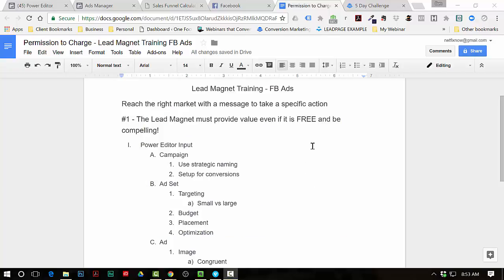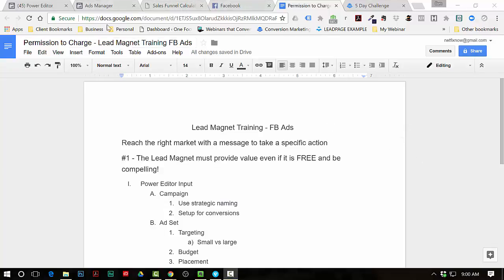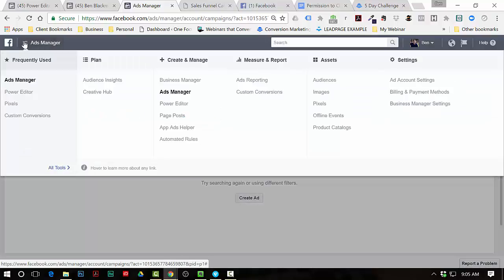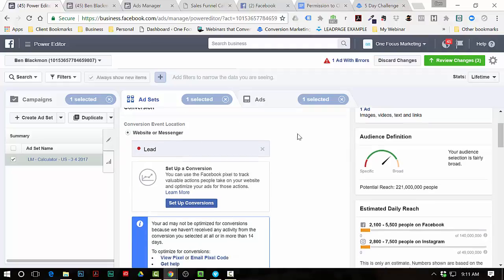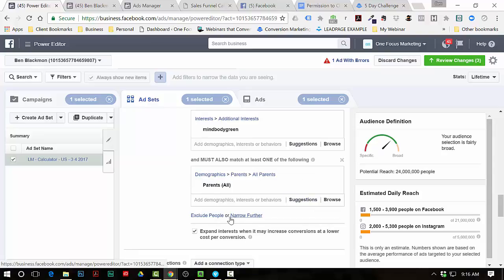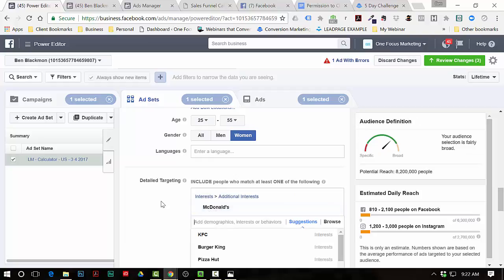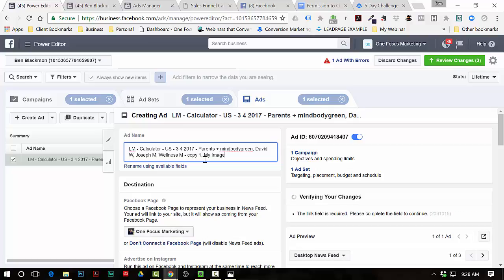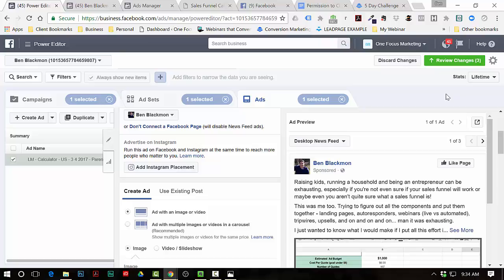How to promote your lead magnet with Facebook ads